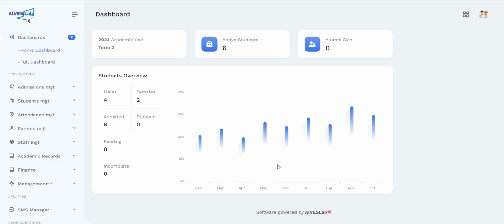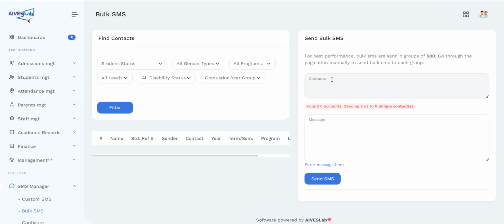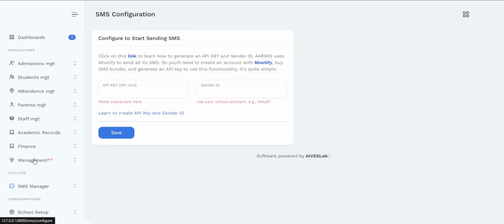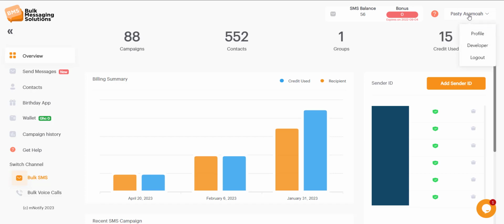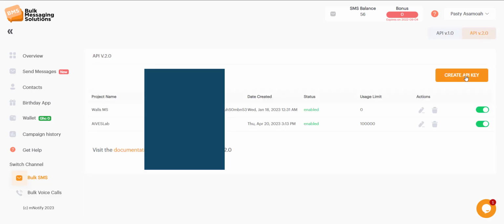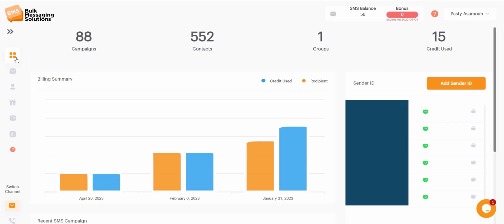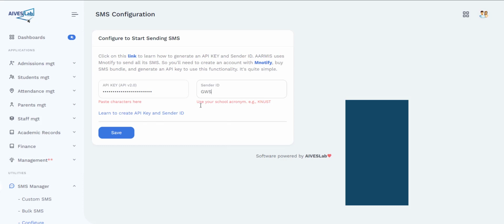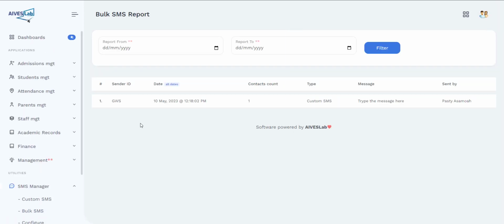30 Configuring and Sending Bulk SMS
sending bulk sms